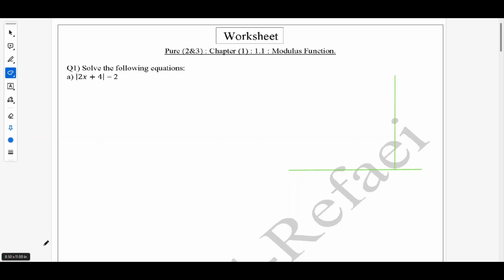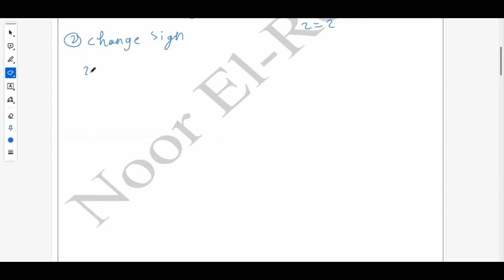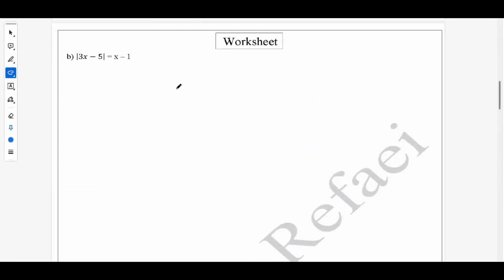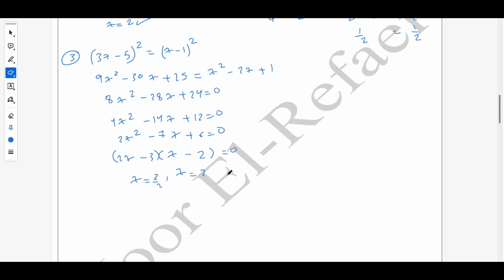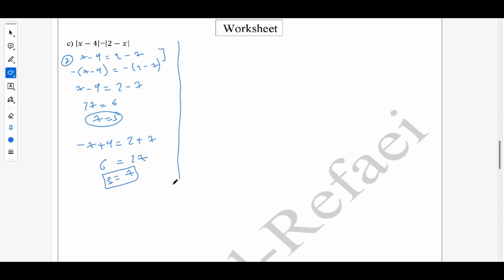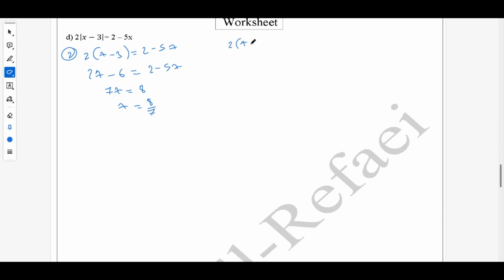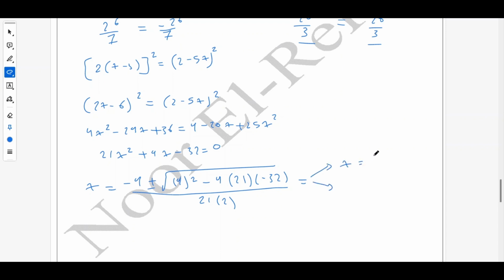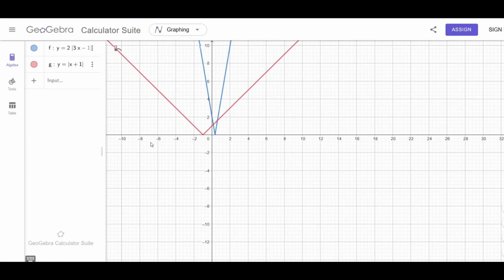A2 Level Pure Math | Chapter 1 : (1.1) The Modulus function.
This lecture provides a comprehensive guide to solving modulus equations for A2 Level Pure Mathematics, aligned with Pearson Edexcel and Cambridge CIE specifications. The lesson covers three distinct algebraic and graphical approaches: the graphical/sketching method, the change of sign method, and the squaring method. Through step-by-step worked examples, students will learn how to effectively solve linear modulus equations, equations with modulus terms on both sides, and how to identify and reject extraneous solutions using mandatory solution checks.
Chapters / Timestamps

    0:00 - Introduction to Solving Modulus Equations

    0:51 - Method 1: Graphical/Sketching Method (Example 1)

    3:32 - Method 2: Change of Sign Method (Example 1)

    4:44 - Method 3: Squaring Method (Example 1)

    5:35 - Example 2: Modulus Equal to a Linear Expression (Graphical Analysis)

    7:01 - Example 2: Change of Sign Method & Verifying Solutions

    8:43 - Example 2: Squaring Method & Solving the Quadratic Equation

    10:43 - Example 3: Modulus Terms on Both Sides (Graphical Analysis)

    11:49 - Example 3: Change of Sign Method for Dual-Modulus Equations

    14:24 - Example 3: Squaring Method for Dual-Modulus Equations

    15:05 - Example 4: Complex Modulus Equations & Extraneous Solutions

    18:22 - Example 4: Squaring Method & Applying Quadratic Formula

    19:56 - Example 5: Practice Exercise & Worked Solution